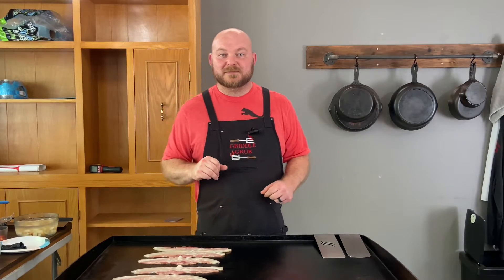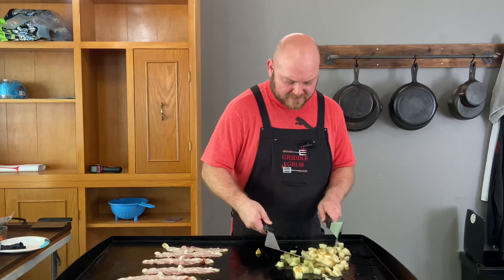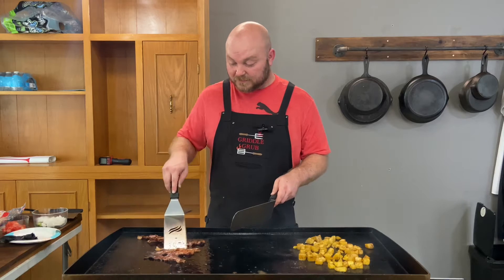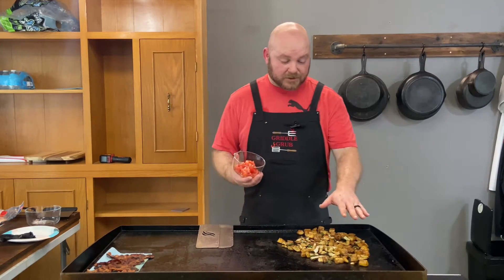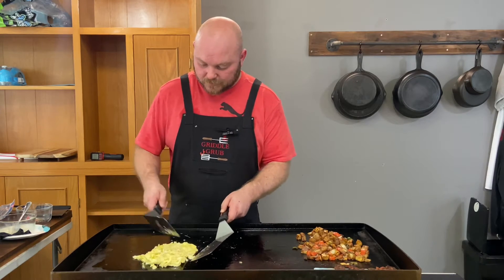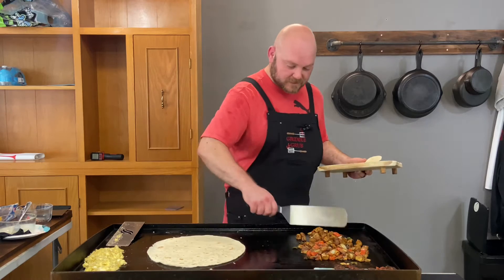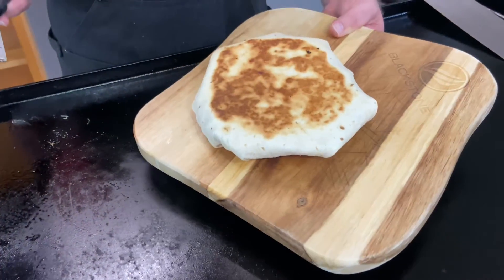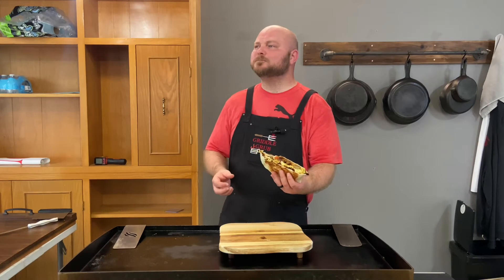Breakfast Crunch Wrap Recipe | Blackstone Griddle Recipes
This is how to make a breakfast Crunch wrap on the blackstone griddle. Simple, fast and delicious! This might not be Taco Bell but it’s fire! This is one of our favorite blackstone griddle recipes that we make on a regular basis. Fry up some diced potatoes, bacon and veggies the add the eggs and wrap it up in a big tortilla!! Amazing. Easy breakfast Crunchwrap recipe that you will love! This recipe made 1 Crunchwrap and had a little leftovers.
1 large tortilla and 1 small tortilla. Mine was a little to big but worked
4 eggs scrambled
1/2 an onion cut in slices
1 jalapeño cut in slices
1 Tomato diced
6 slices of bacon
Cajun seasoning for the potatoes and adobo seasoning for the eggs
36” blackstone griddle
Grease cup liners
Everything bagel seasoning
Meat grinder
Long spatula Utensil kit
Burger spatula kit
Pancake breakfast kit
12 inch Round basting cover
Cutting board
Taco rack
Burger and bacon press
Temperature gun
Blue shop towels
Meat thermometer